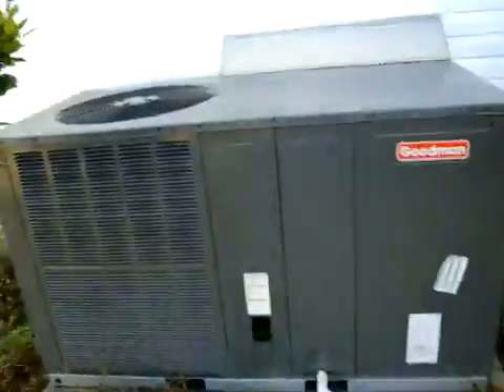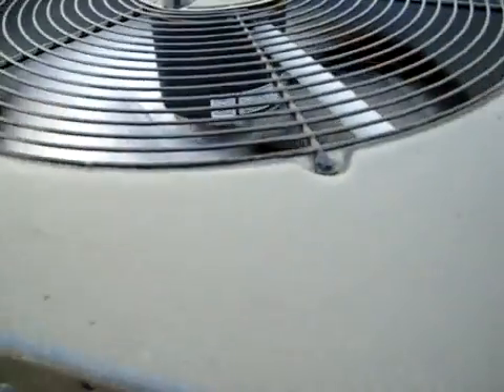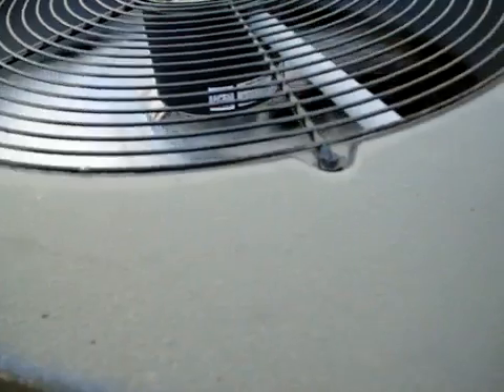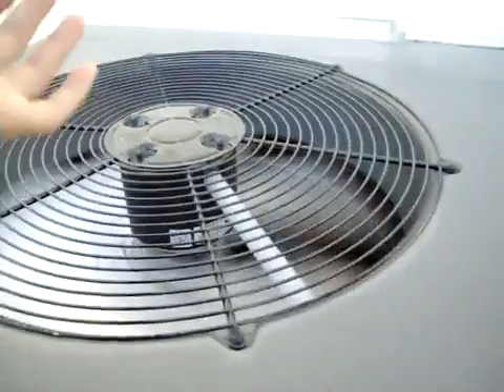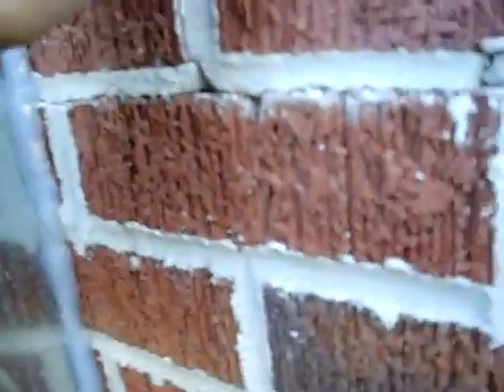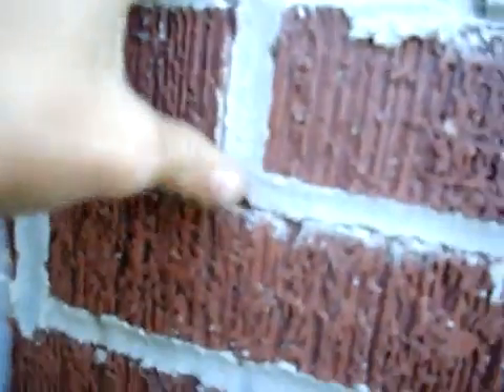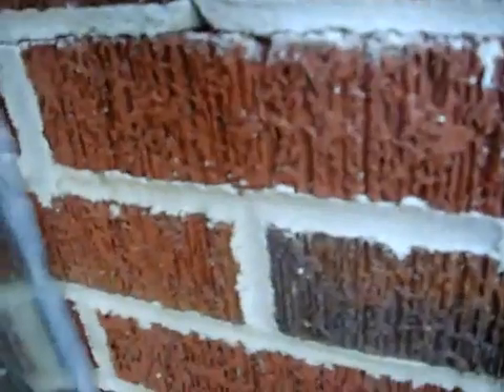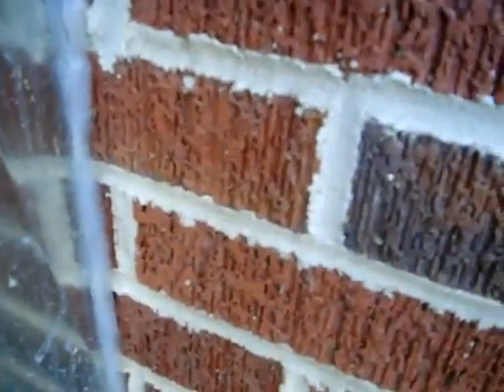My Goodman packaged heat pump in HEAT mode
2008   4 ton  13 seer